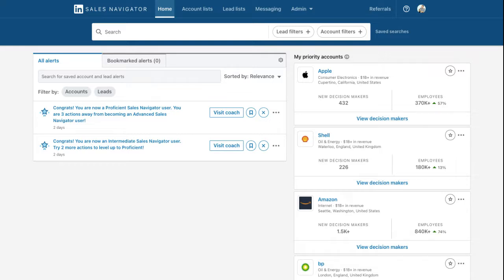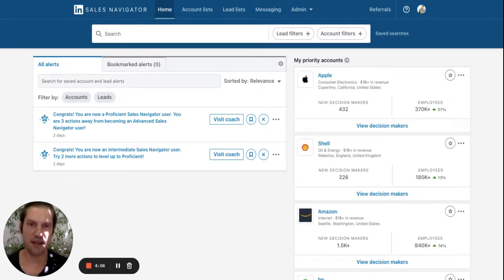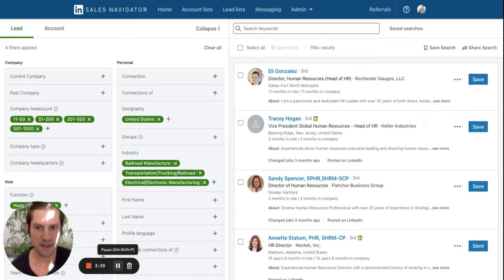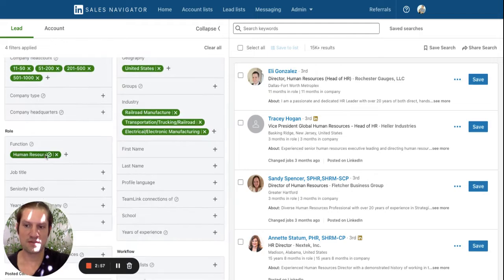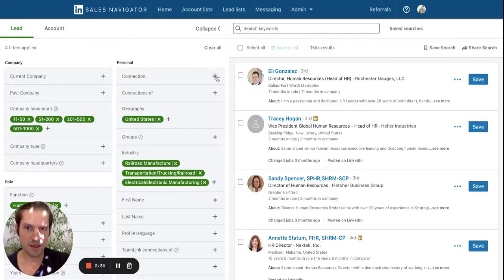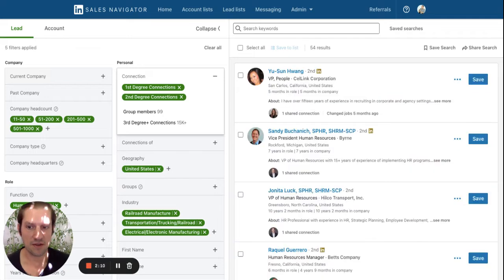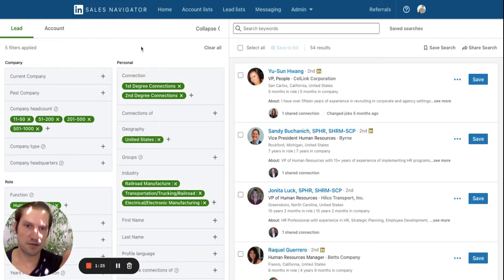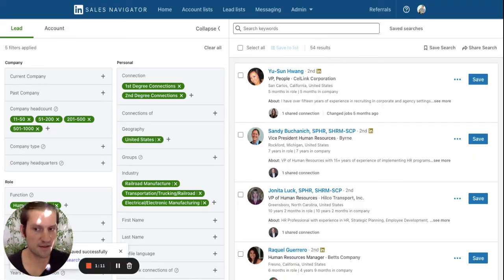Nail Your B2B Customer Profile (1 out of 4 steps for B2B Customer Discovery)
Niklas is a B2B entrepreneur (ex-VP, Sales, Growth, Strategy).

If you're starting something new in B2B, getting from 0 to the first customers is challenging. Niklas breaks down the process to validate your business idea into 4 highly actionable steps:

1) Customer profile (5 minutes)
2) Outreach (5 minutes)
3) Problem Interview (10 minutes)
4) Solution Interview (5 minutes)

This video is about 1) customer profile. Niklas talks about how you can use LinkedIn Sales Navigator to find refine your target customer profile and create a list for outreach.

After watching these videos, you can get started talking to customers right away without spending any money ($0) on tools or services.